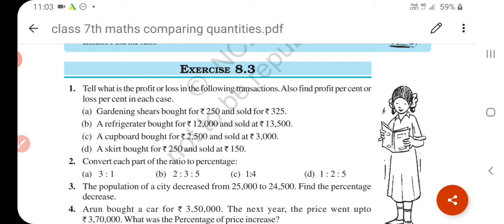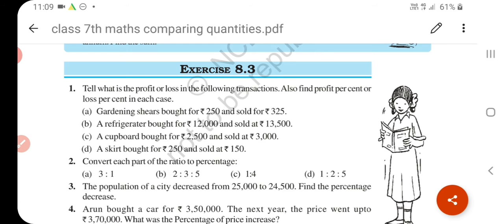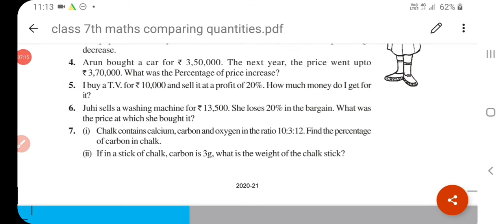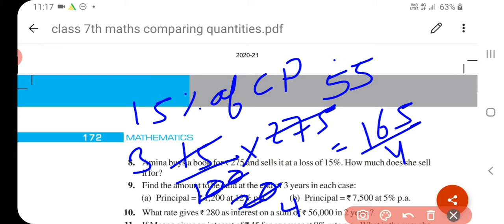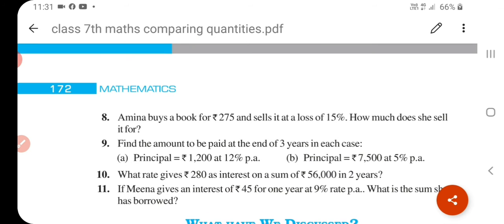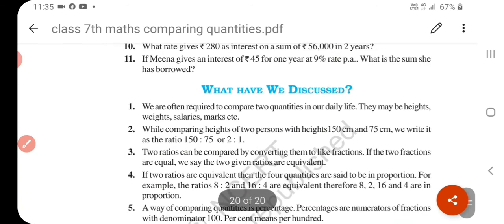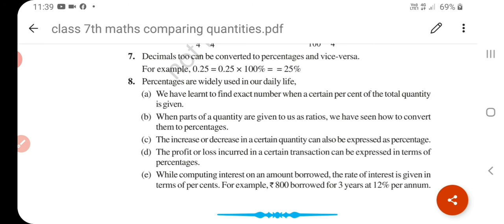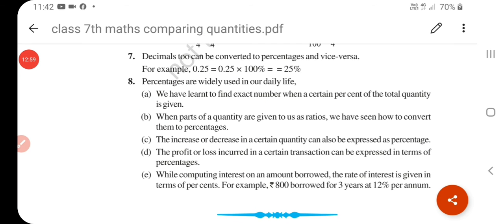class 7th maths comparing quantities part 8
Exercise 8.3 explain and revision